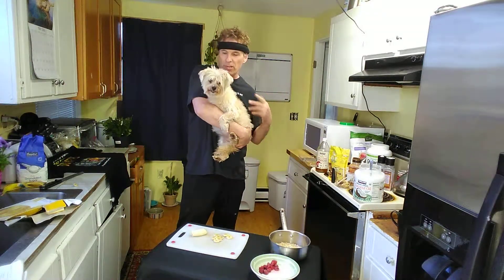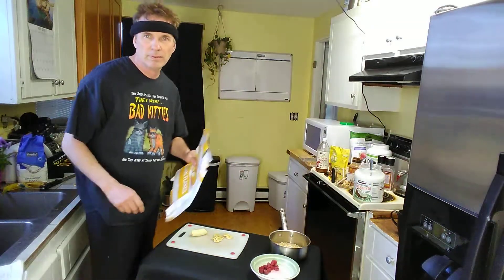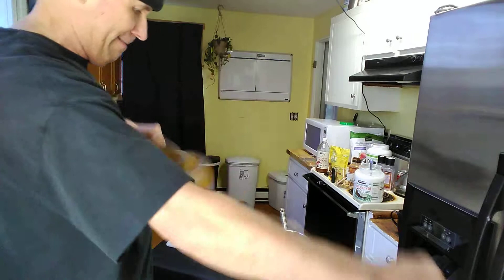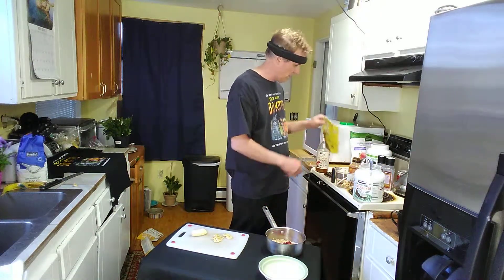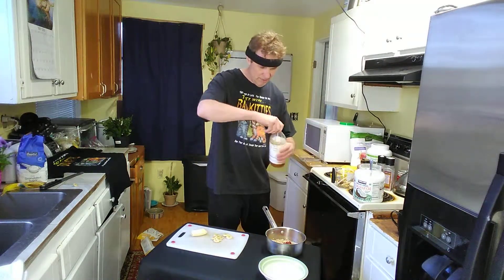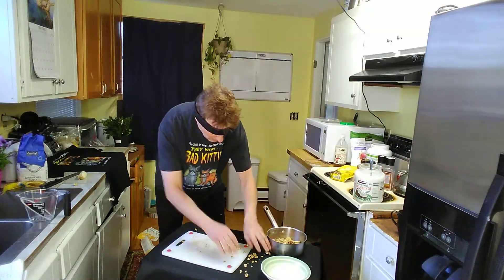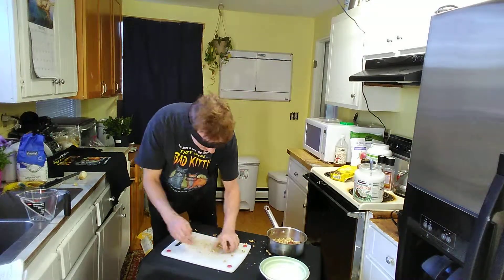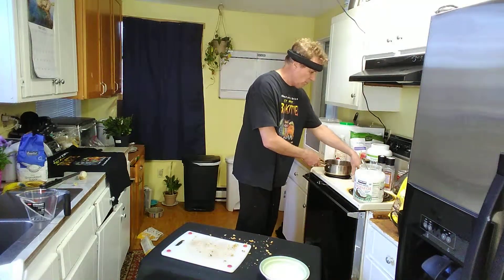What would Chuck Norris eat for breakfast? Part 1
Most entertaining video on making breakfast you will ever see.